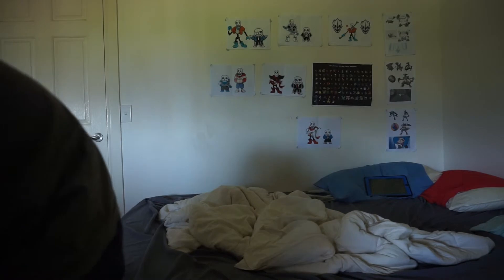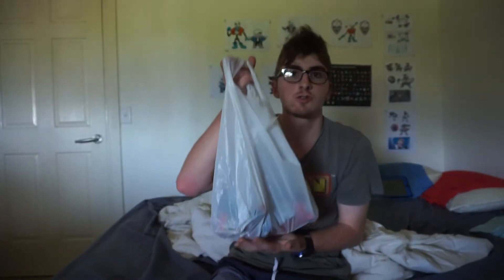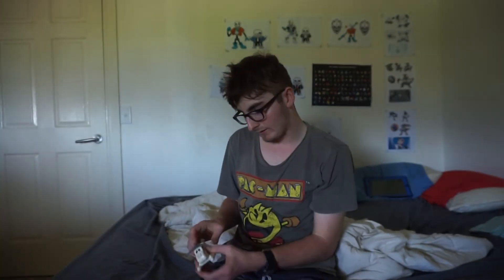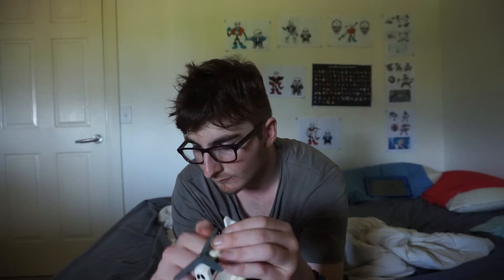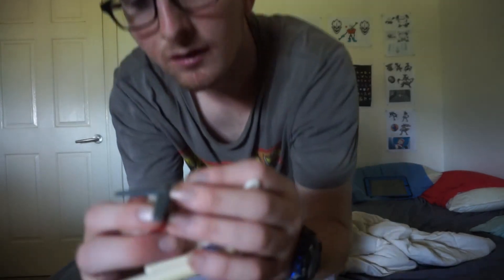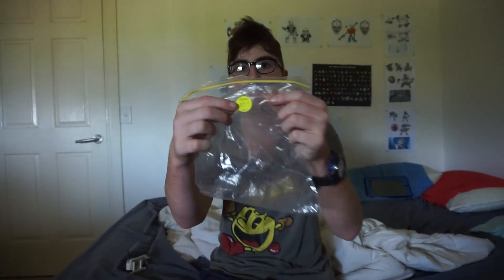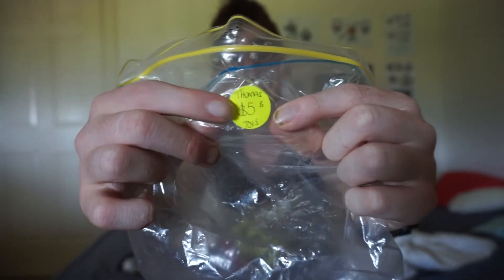Harold review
shout out to my ex girlfrind friends